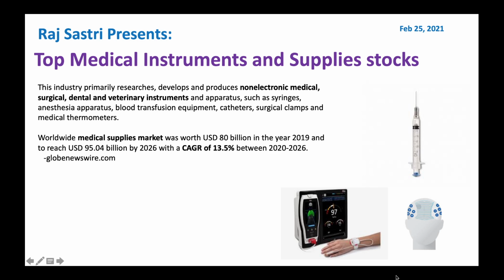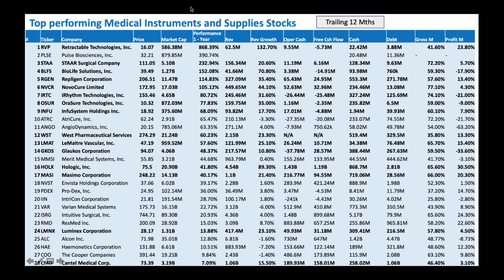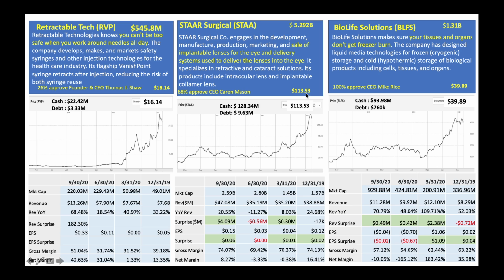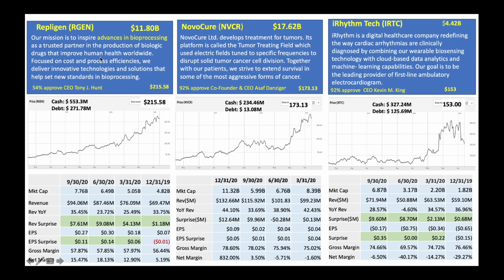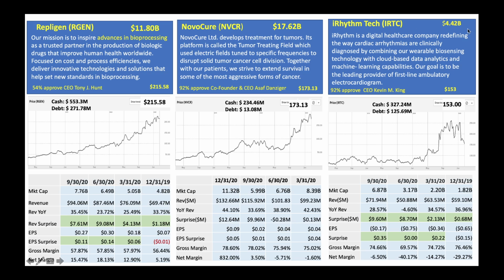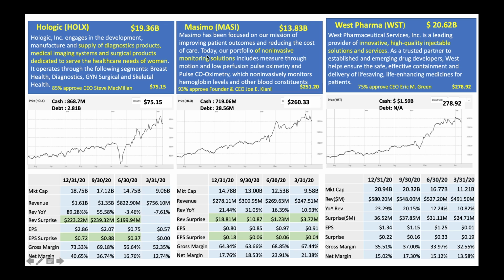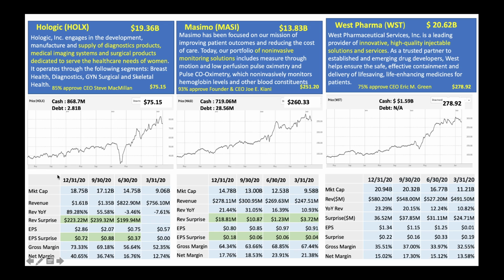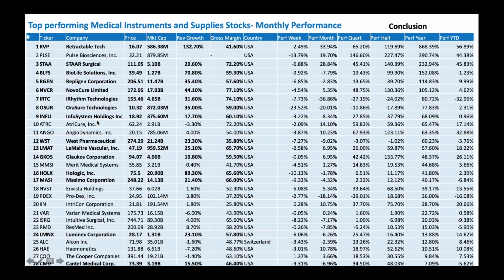Top Medical Instruments and Supplies Stocks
1 RVP Retractable Technologies, Inc.
2 PLSE Pulse Biosciences, Inc.
3 STAA STAAR Surgical Company
4 BLFS BioLife Solutions, Inc.
5 RGEN Repligen Corporation
6 NVCR NovoCure Limited
7 IRTC iRhythm Technologies, Inc.
8 OSUR OraSure Technologies, Inc.
9 INFU InfuSystem Holdings Inc.
10 ATRC AtriCure, Inc.
11 ANGO AngioDynamics, Inc.
12 WST West Pharmaceutical Services
13 LMAT LeMaitre Vascular, Inc.
14 GKOS Glaukos Corporation
15 MMSI Merit Medical Systems, Inc.
16 HOLX Hologic, Inc.
17 MASI Masimo Corporation
18 NVST Envista Holdings Corporation
19 PDEX Pro-Dex, Inc.
20 IIN IntriCon Corporation
21 VAR Varian Medical Systems
22 ISRG Intuitive Surgical, Inc.
23 RMD ResMed Inc.
24 LMNX Luminex Corporation
25 ALC Alcon Inc.
26 HAE Haemonetics Corporation
27 COO The Cooper Companies
28 CMD Cantel Medical Corp.